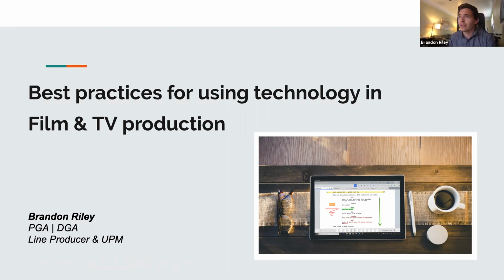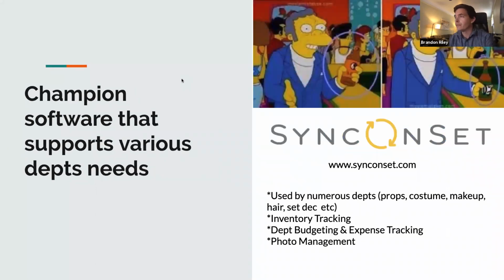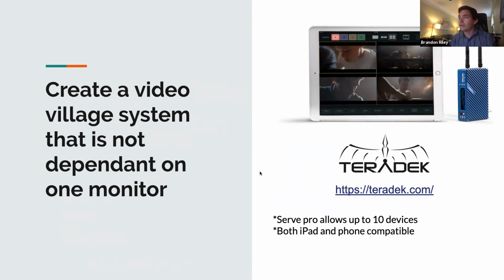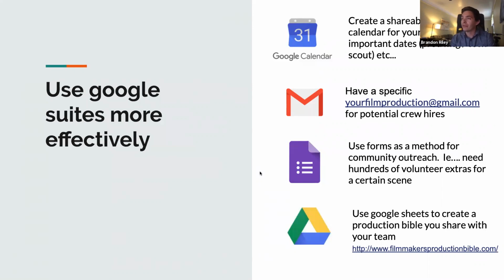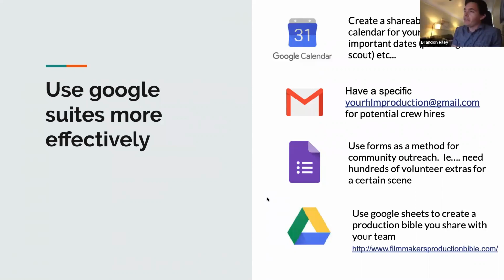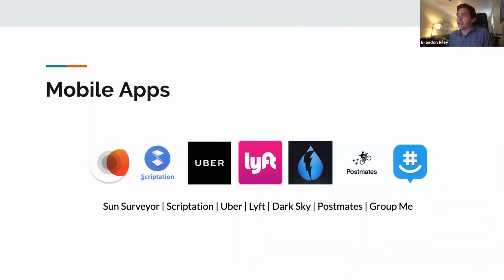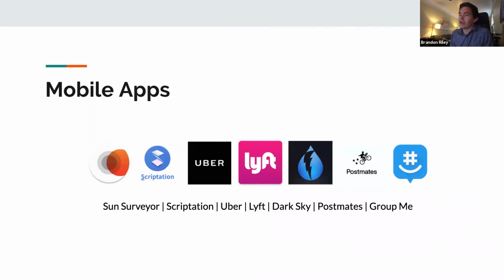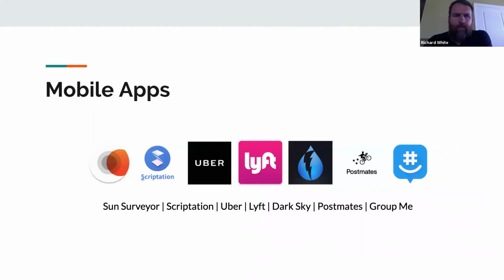Best practices for using technology in Film & TV Production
In this presentation we discuss a variety of software, apps and technology that you can use in your approach to create a more efficient and safer film set.

About the Host - Brandon Riley:
Brandon Riley is a seasoned Producer, Line Producer, UPM and Assistant Director (1st AD & 2nd AD) with 10+ years’ experience creating and managing high-profile film, TV, digital media and live events. He’s worked with numerous a-list Actors and talented Directors in 10 states with budgets under $10 million.  His ability to problem solve, think clearly in difficult situations and continually pull off the impossible make him an invaluable team player. He holds a Bachelors degree in Radio/TV/Film and a minor in Philosophy from the University of North Texas and is currently a member of both the Directors Guild of America and the Producers Guild of America. In his spare time Brandon enjoys developing and packaging projects (features and tv series) under his company Radiant First Productions for various markets and is often hired as a consultant to assist with the development process for numerous companies.